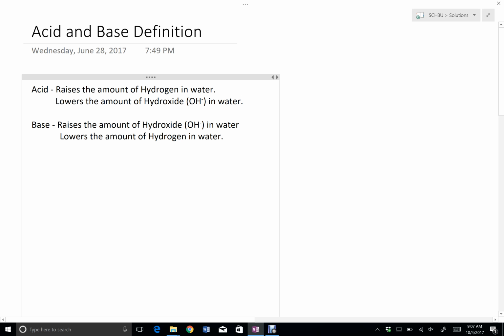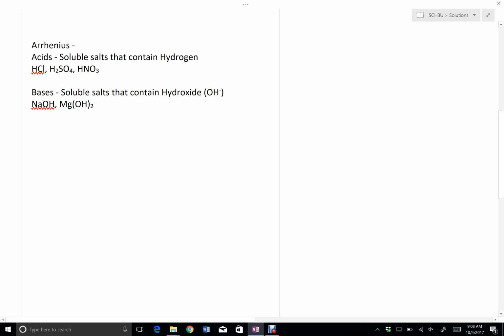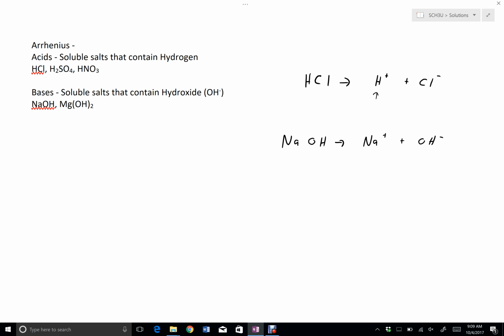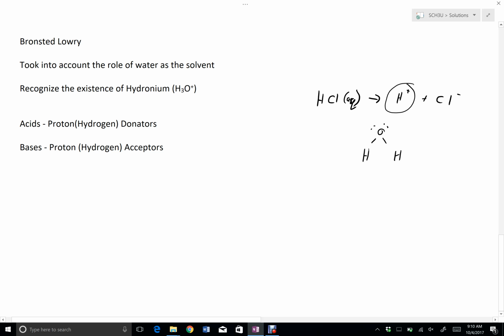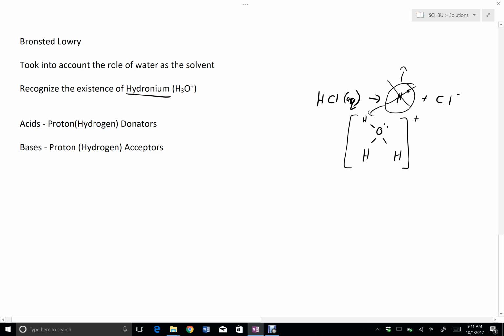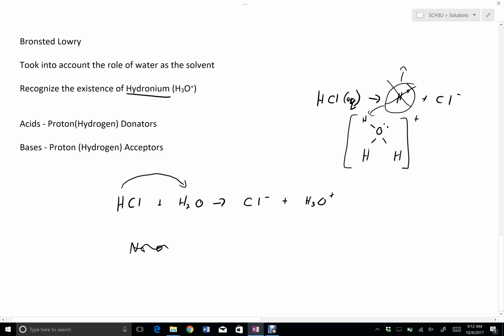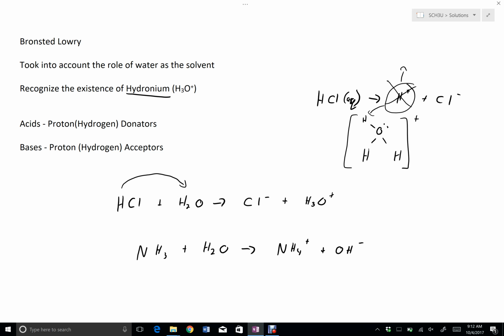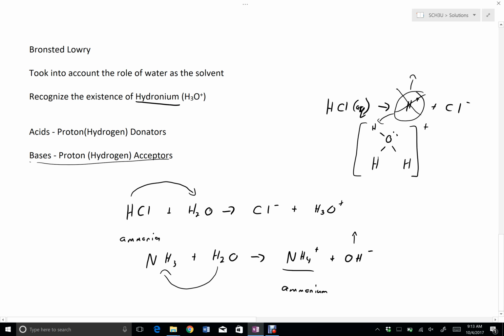Acids and Bases Definition